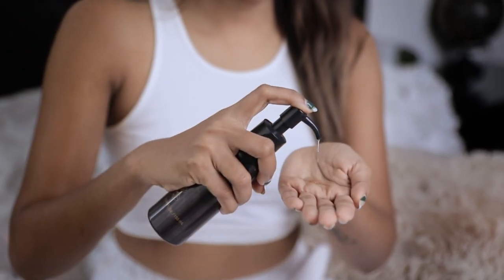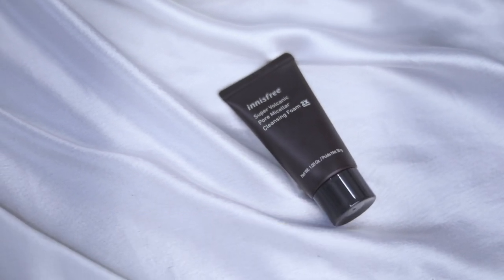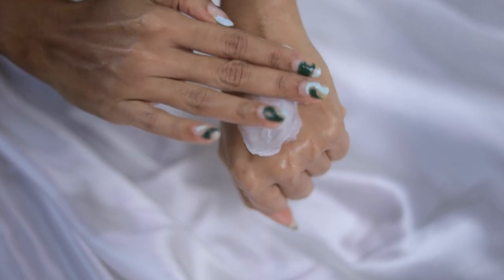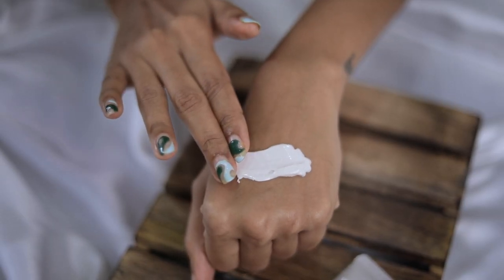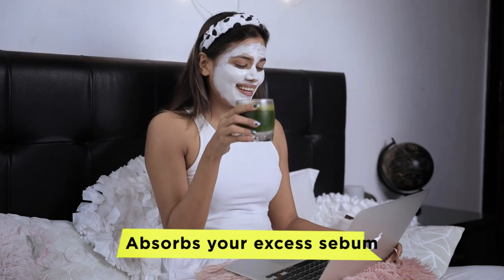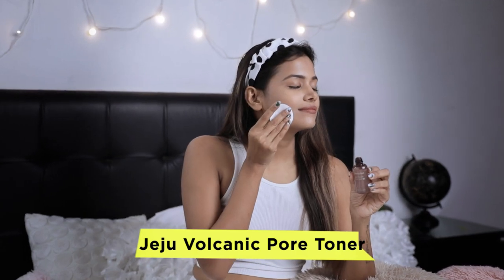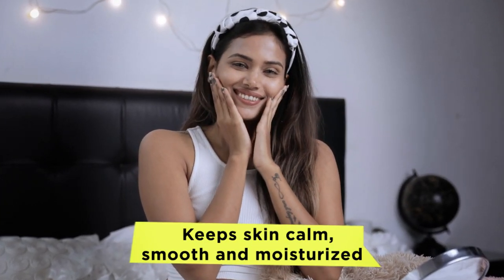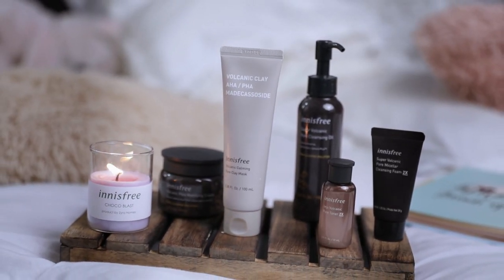Friday Skincare | innisfree volcanic pore caring range | Dimpi Sanghvi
Getting rid of excess sebum and stubborn particles with amazing pore caring products from innisfreeindia 🤎

Volcanic Pore Micellar Cleansing Foam
Volcanic Calming Clay Mask
Volcanic Pore Toner 2x

This volcanic regime is so easy that I was able to do pore care with Innisfree Volcanic Calming Pore Clay Mask while doing daily regular tasks.

Check out this range now 🤎